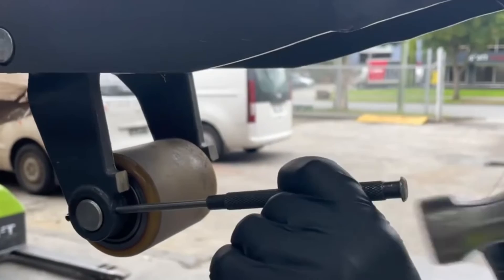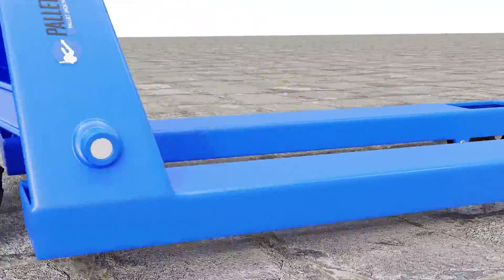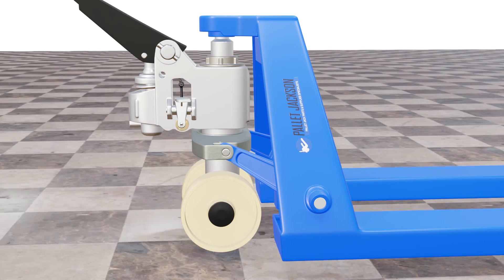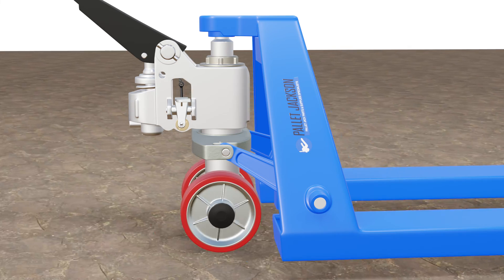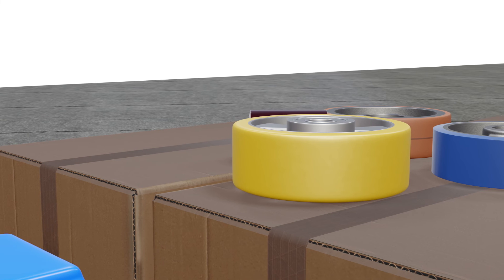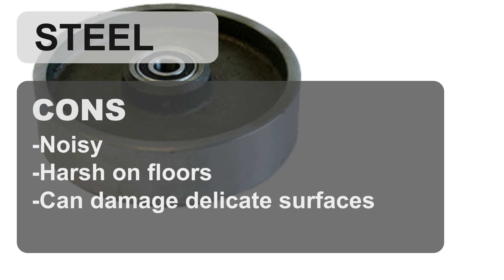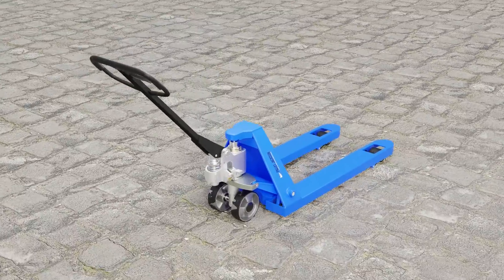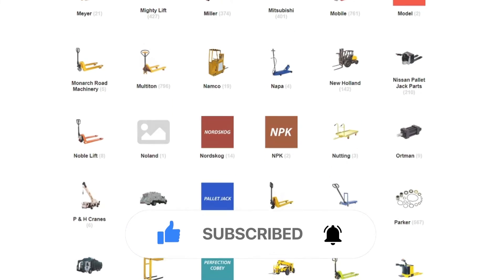Pallet Jack Wheels: Rubber, Polyurethane, Ultra-Poly, Nylon, And Steel | Wheel Replacement Types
This video will brief you on the most common types of pallet jack wheels: rubber, polyurethane, ultra-poly, nylon, and steel. So, if you are looking for the best wheels for your pallet jack and wondering what the different wheel replacement types are available and how they compare, this video is for you. We will explain the pros and cons of each type of wheel and how to choose the best one for your needs.

⏲️⏲️ Timestamps:

0:00 - 0:21: Introduction
0:22 - 0:41: An Overview of Different Types of Pallet Jacks Wheels
0:42 - 1:29: Rubber Wheels
1:30 - 2:07: Steel Wheels
2:08 - 2:58: Nylon Wheels
2:59 - 3:45: Polyurethane Wheels
3:46 - 4:28: Ulta-polyurethane Wheels
4:29 - 5:12: Other Wheel Materials
5:13 - 7:00: Comparison Between the Different Types of Pallet Jack Wheels
7:01 - 7:30: Conclusion
7:31 - 8:24: Why Choose Pallet Jackson to Buy Pallet Jack Wheels

📽️📑 Video Chapters:

🚀 Introduction
Whether you're upgrading your pallet jack wheels for enhanced performance or replacing worn-out wheels, this video has everything you need to know. We’ll start by briefly introducing the video's purpose and significance of identifying the best wheel material for your needs.

🔎 Types of Wheels Used in Pallet Jacks
In this chapter, we’ll explore the various types of pallet jack wheels, breaking down their unique features and helping you understand which one suits your needs best.

1. Rubber Wheels
Rubber wheels are a popular choice due to their shock-absorbing properties. We'll discuss their durability, traction, and applications in different environments.

2. Steel Wheels
Known for their robustness, steel wheels are ideal for heavy-duty applications. Learn about their strengths and considerations when using them in various settings.

3. Nylon Wheels
Nylon wheels are valued for their load-bearing capacity and resistance to wear and tear. Discover where these wheels shine and the scenarios where they might be your best option.

4. Polyurethane Wheels
Polyurethane wheels strike a balance between durability and floor protection. We'll delve into their versatility and why they are commonly chosen for a wide range of industries.

5. Ulta-polyurethane Wheels
Taking polyurethane to the next level, ultra-polyurethane wheels offer enhanced performance. Find out when and why you might opt for these advanced wheels in your pallet jack.

6. Other Wheel Materials
Beyond the mainstream options, there are other materials worth exploring. We'll touch on less common wheel materials and their niche applications.

🧾Comparison Between the Different Types of Pallet Jack Wheels
At this point, we'll put the spotlight on a side-by-side comparison, weighing the pros and cons of each wheel type. Plus, their best use cases. Factors such as load capacity, floor protection, and maintenance requirements will be analyzed to help you make an informed decision.

🎯 Conclusion
As we wrap up our exploration of pallet jack wheels, we'll recap the key takeaways and considerations. Choosing the right wheel for your pallet jack is a decision that can significantly impact your operations, and we're here to guide you through the process.

🛒 Why Choose Pallet Jackson to Buy Pallet Jack Wheels
At Pallet Jackson, we pride ourselves on offering a curated selection of high-quality pallet jack wheels. Our commitment to customer satisfaction, combined with a diverse range of products, makes us the ideal partner for your material handling needs.